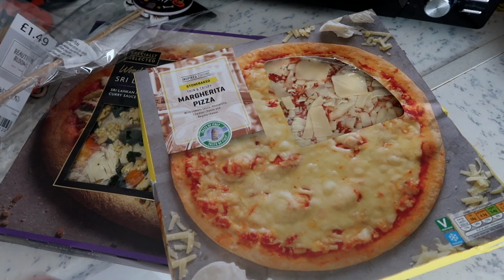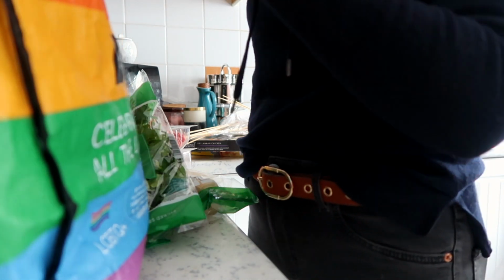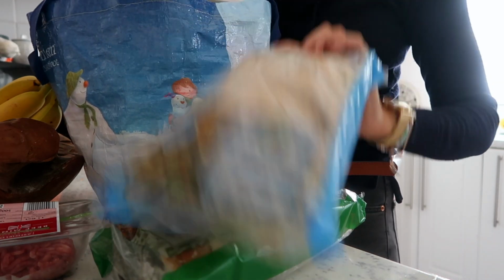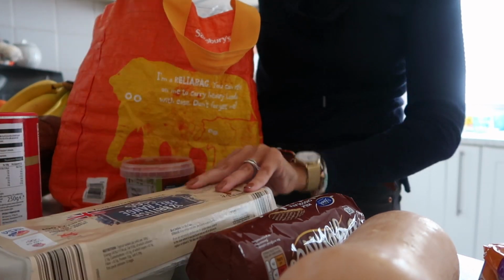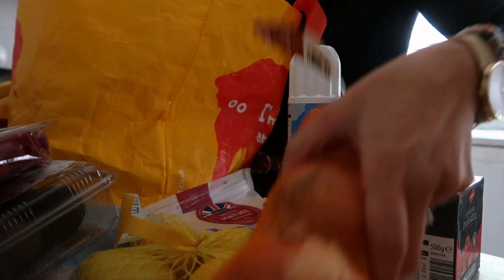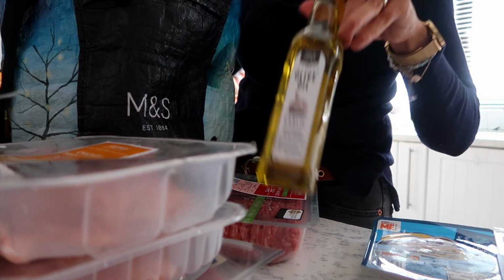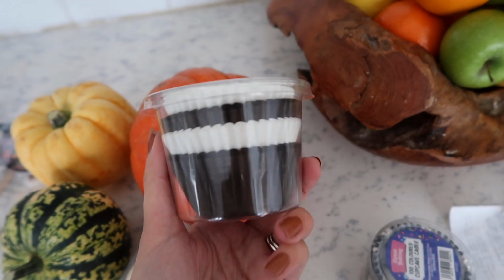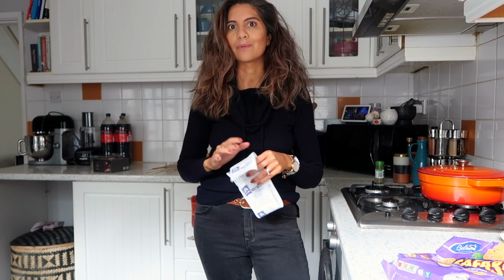ALDI Grocery Haul, Biggest In A While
Sculpd Clay Kit USE MY LINK TO SAVE MONEY AT SCULPD

My WW Referral code (using this gets you a month free if the code doesn't work, it means I have to email it to you, just get in touch if you require this)

K I T C H E N &  H O M E   S U P P L I E S
Bread Bag
Beaded Glass Bowl
Kitchen Scales
Beeswax Food Wraps (natural & sustainable) clingfilm alternative
Emma Bridgewater Kettle
Emma Bridgewater Toaster
Emma Bridgewater Storage Tins
Shallow Cast Iron Pan
Le Creuset Mug
Joseph & Joseph Food Waste Bin
Nescafe Sachets
Callebaut White Chocolate
Sink Caddy
Silicone Sandwich Bags
Amber Soap Disspenser
Silicone Stretch Lids
ECOconut Scourers
PANKO Breadcrumbs
Contactless Kitchen Bin
Mop & Bucket
Copper Kitchen Clock
Amber Soap Dispensser